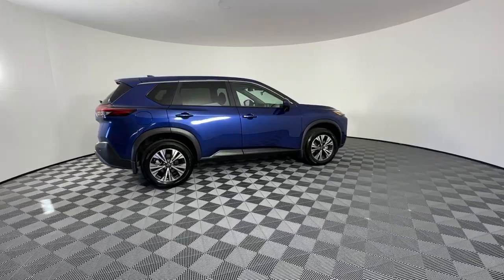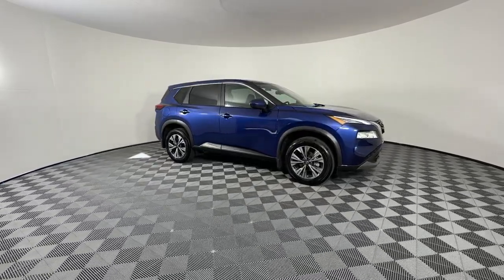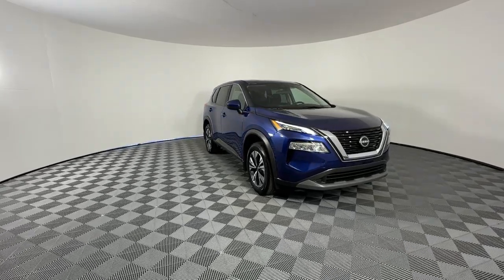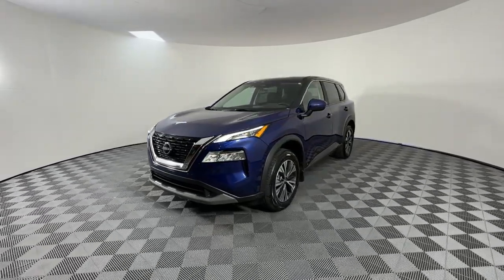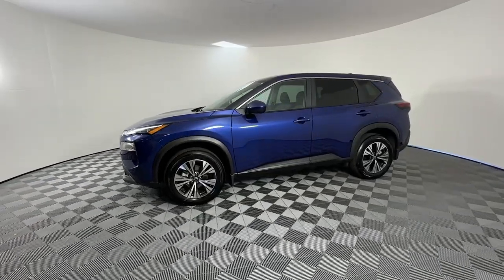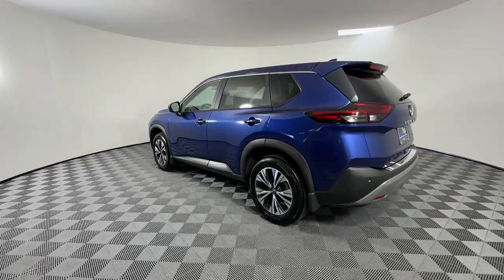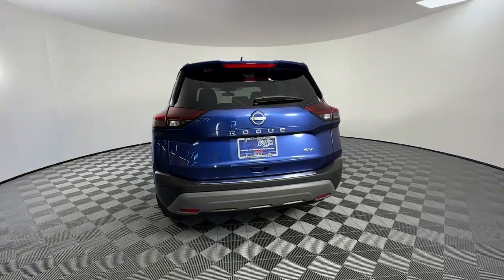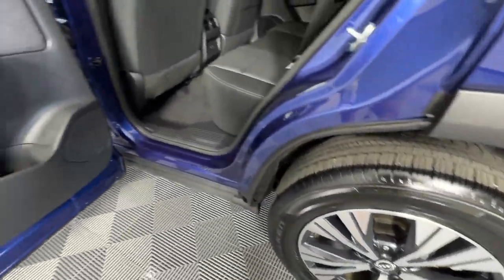2023 Nissan Rogue St. Petersburg, Tampa, Clearwater, Palm Harbor, Largo, FL 81P1012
Caspian Blue Metallic Used 2023 Nissan Rogue SV available in St. Petersburg, Florida at Crown Nissan. Servicing the Tampa, Clearwater, Palm Harbor, Largo, FL area.

Crown Nissan
5151 34th Street North

This 2023 Nissan Rogue SV in Caspian Blue Metallic features: Certified. Clean CARFAX. CARFAX One-Owner.brbrOdometer is 4296 miles below market average! 30/37 City/Highway MPGbrbrWhat is Live Market Pricing? No pricing games just our best price. We dynamically price our vehicles to be highly competitive and unquestionably fair compared with any vehicle like ours. Confidence and peace of mind. Now thats a sweet value! Plus sales tax tag and titling and dealer service fee of $999.00 which represents cost and profits to the selling dealer for items such as cleaning inspecting adjusting new vehicles and preparing documents related to the sale.